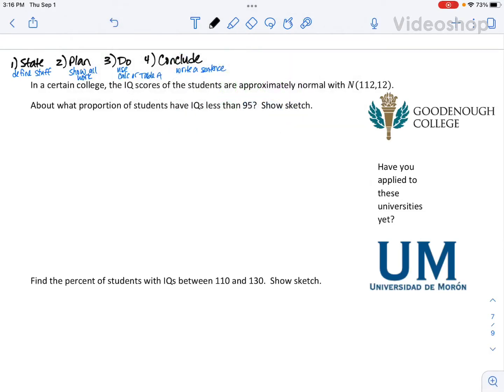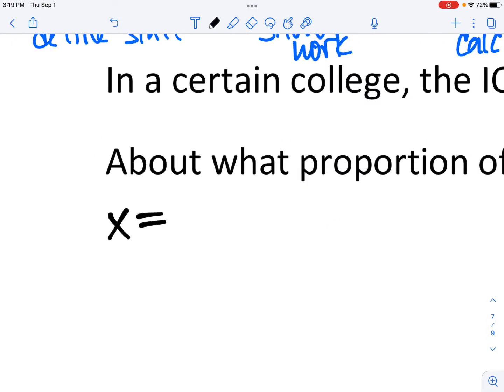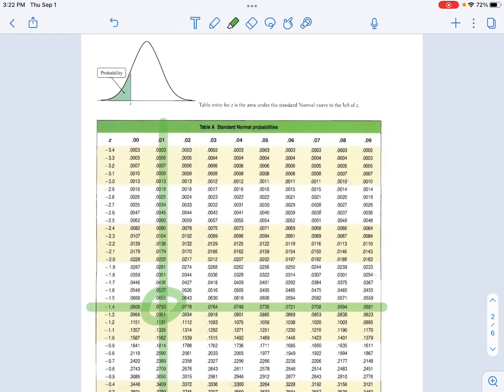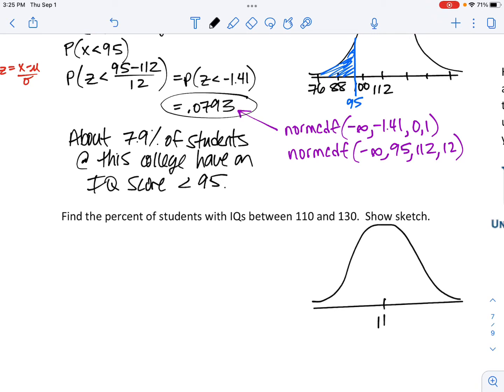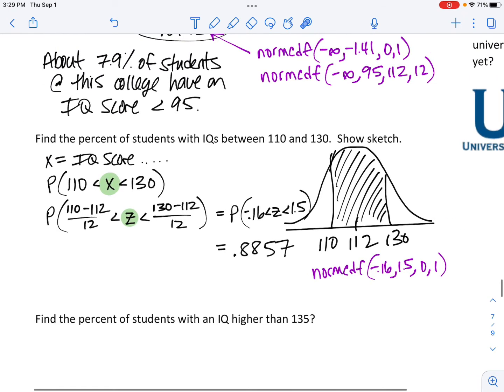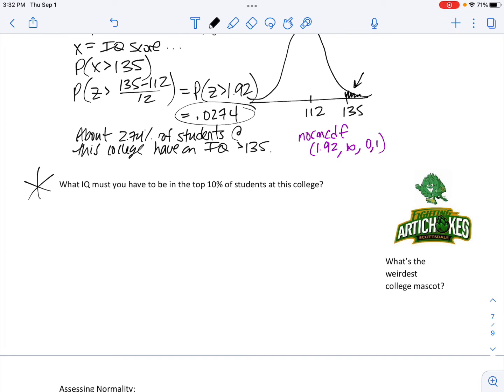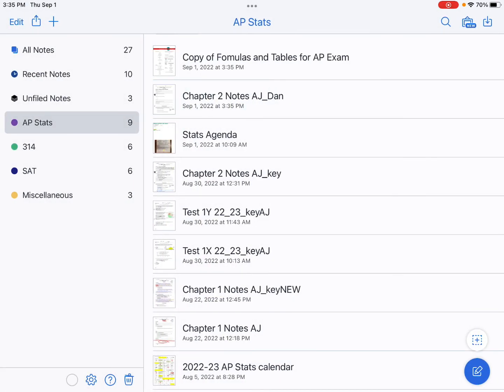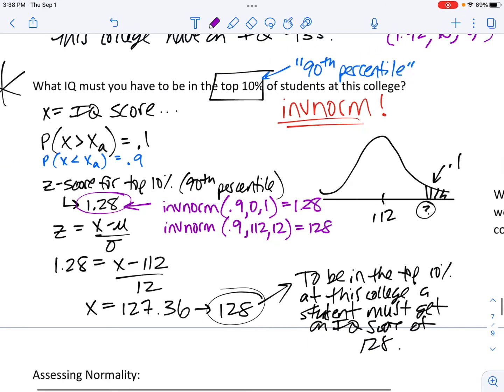AP Stats Chapter 2 Normal Distribution Practice